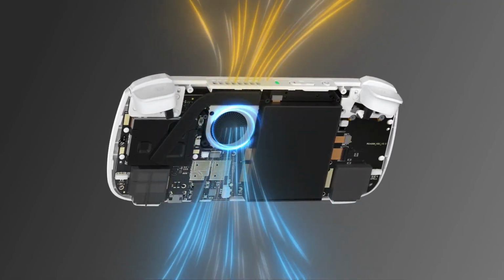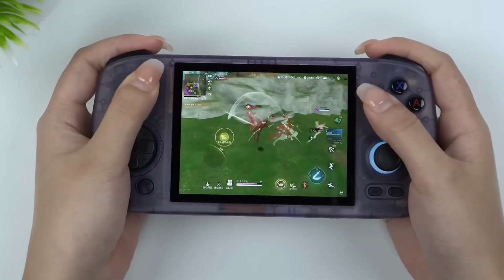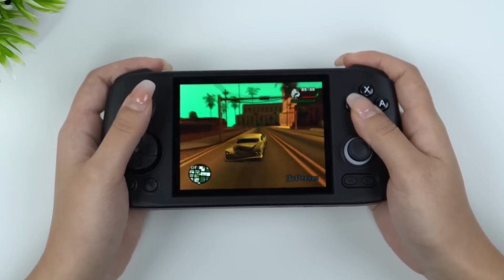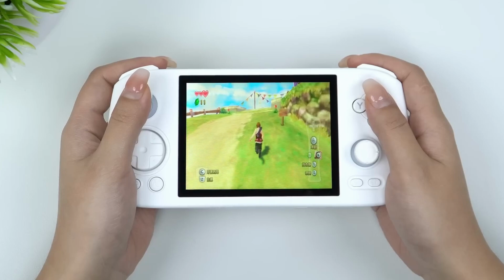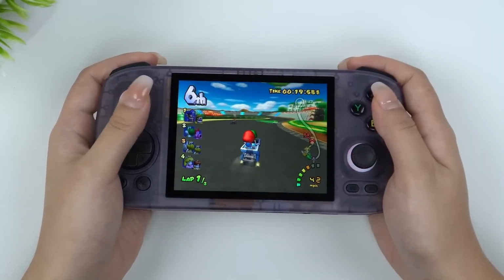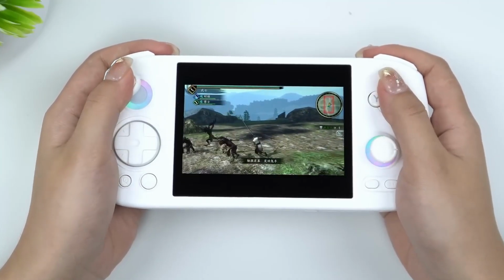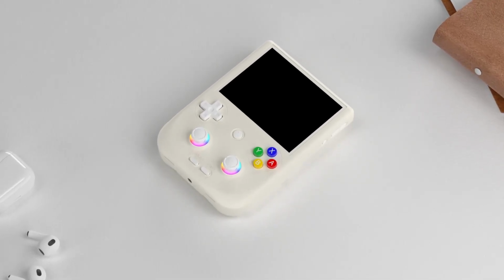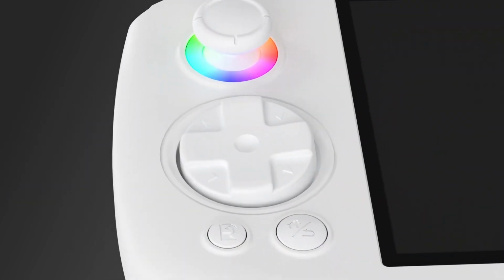My Thoughts Abouts the Anbernic RG 406H